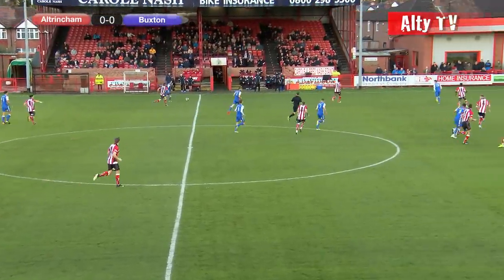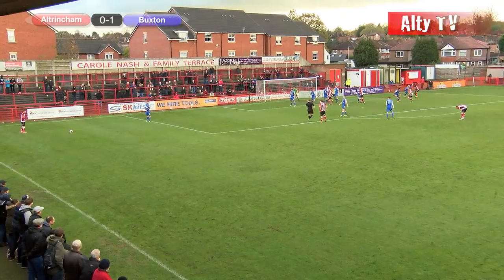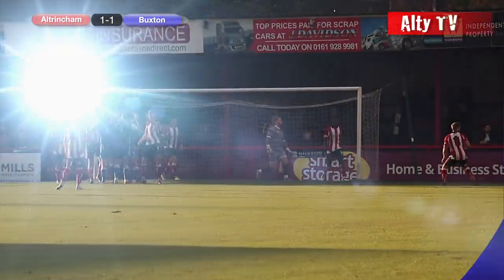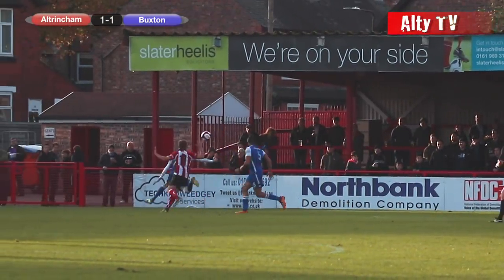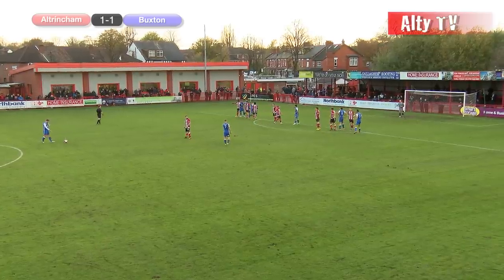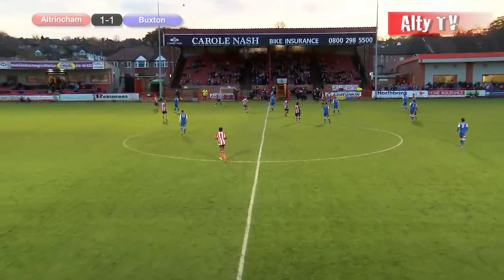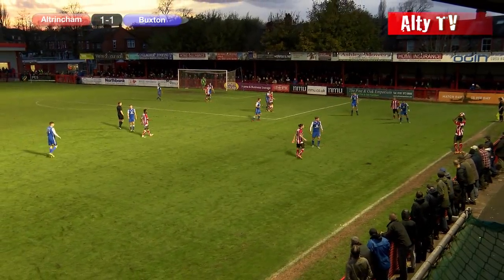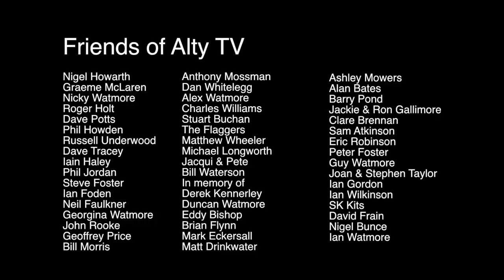Altrincham Vs Buxton 04/11/2017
Highlights from Altrincham 1-1 Buxton Evo-Stik League Premier Division North